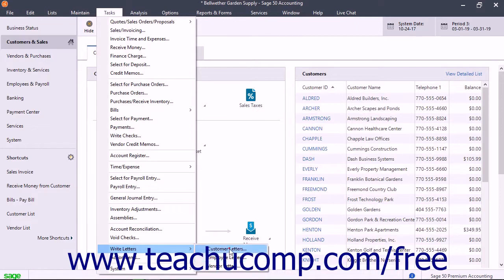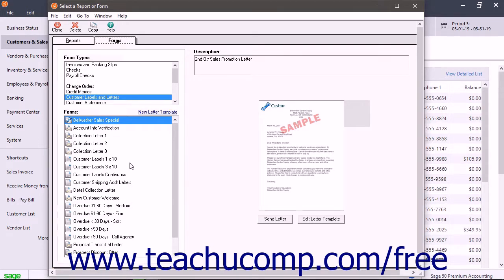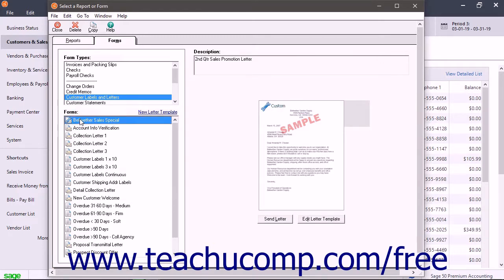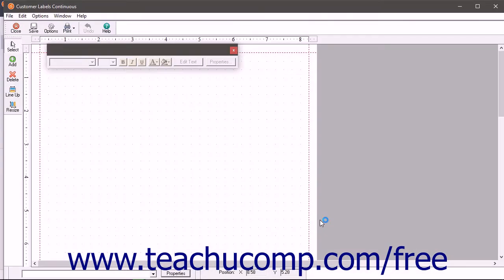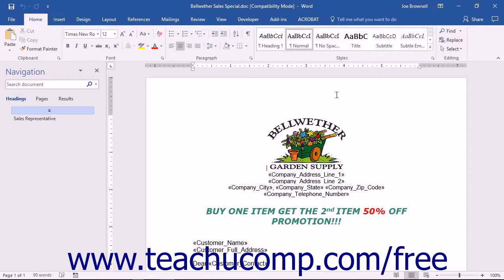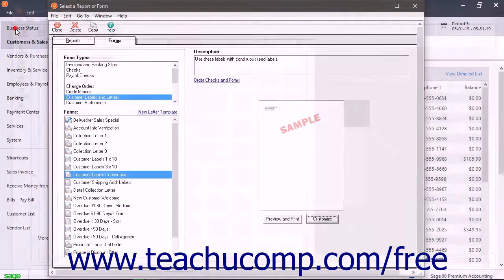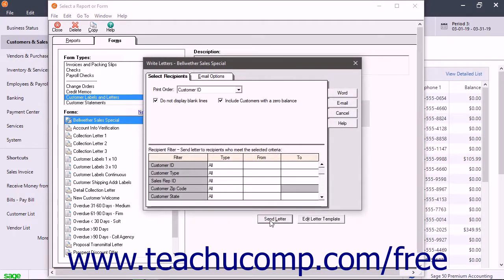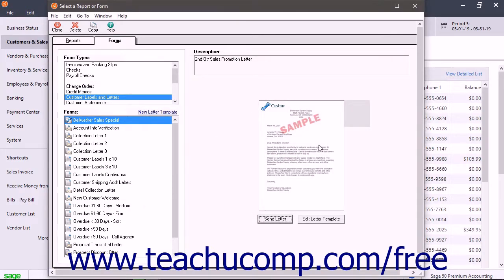Sage 50 2018 Tutorial Writing Letters Sage Training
Learn about Writing Letters in Sage 50 A clip from Mastering Sage 50 Made Easy v. 2018. - the most comprehensive Sage 50 tutorial available. Visit us today!